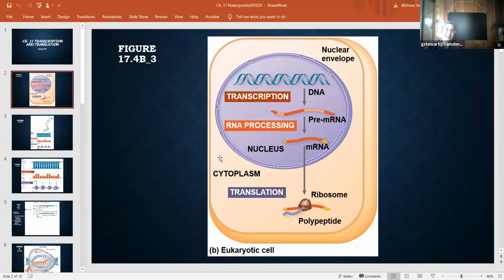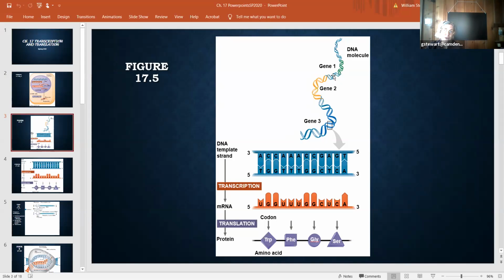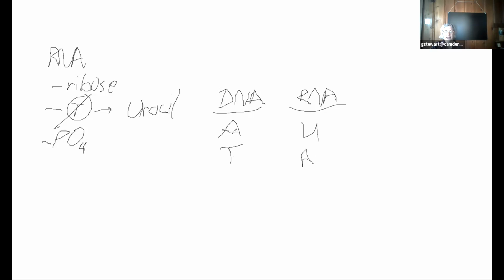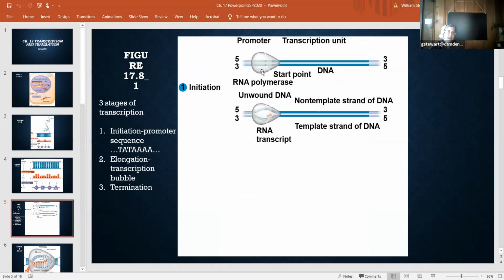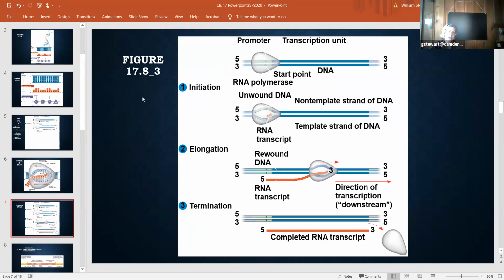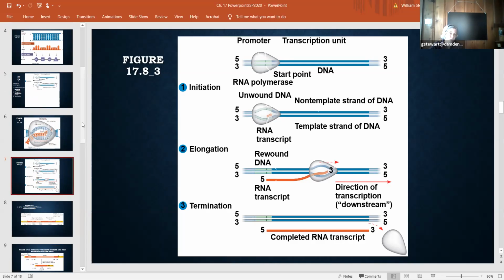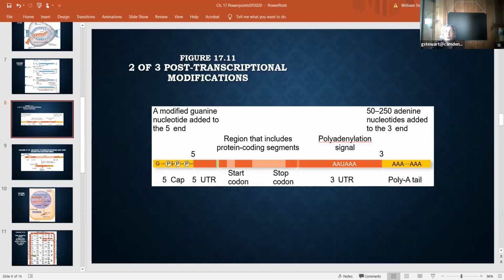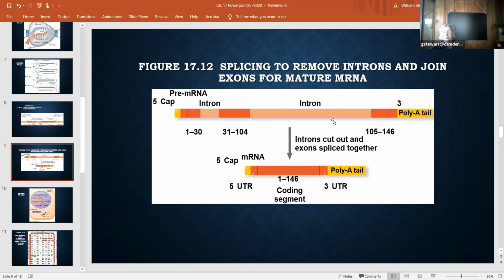Bio111 Ch.17 Transcription and Translation